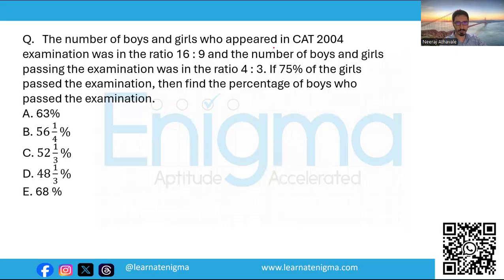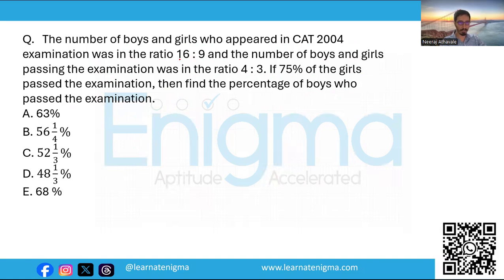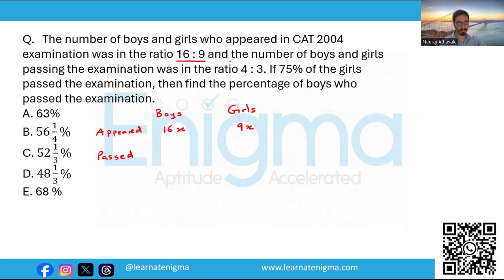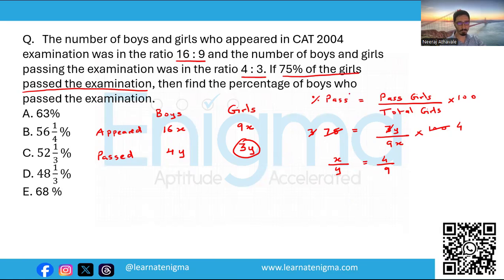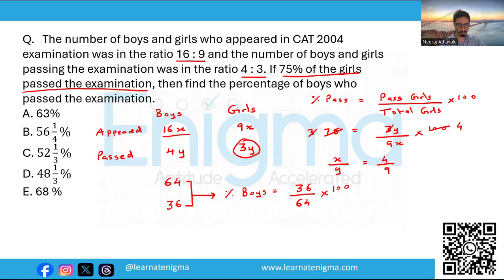Campus Placement | MBA Entrance | UPSC CSAT | Important Question | Learn at Enigma | Percent